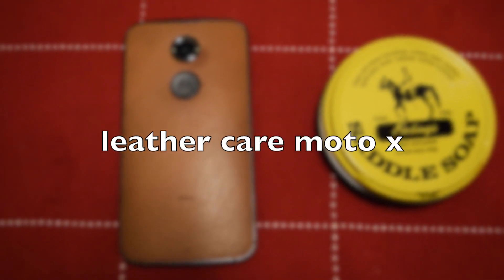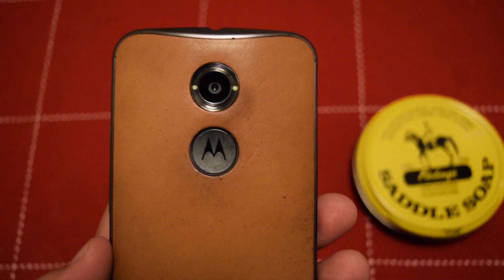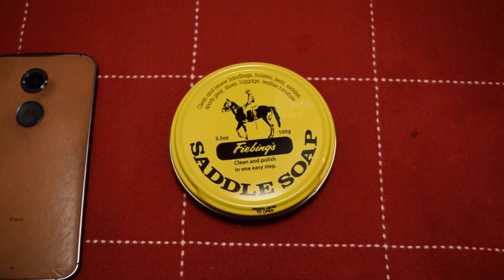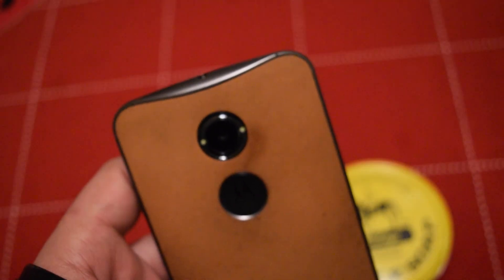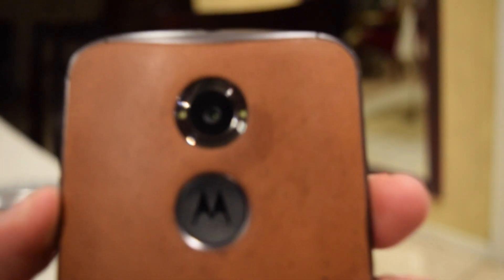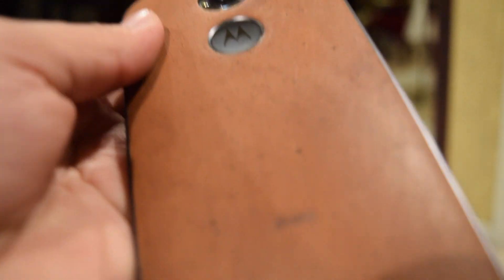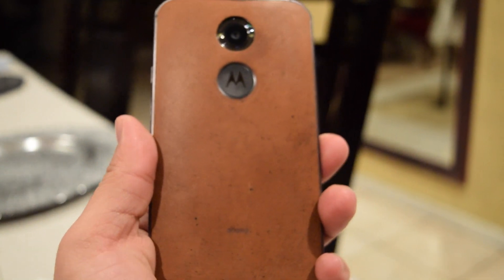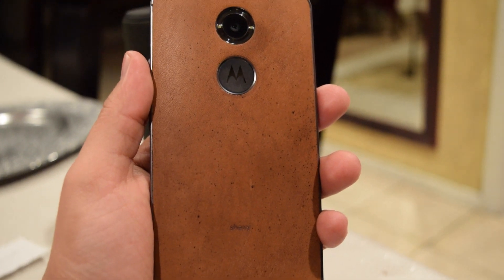Cleaning your leather moto x 2014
Gotta take care of your leather! Saddle soap should do the trick! Song is quietly by moderator